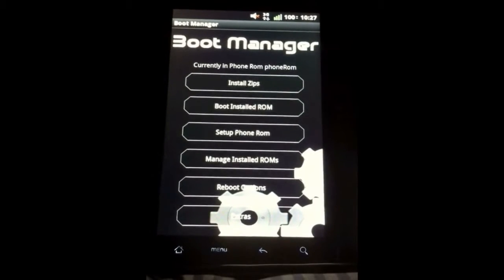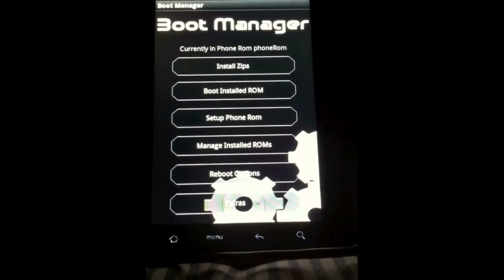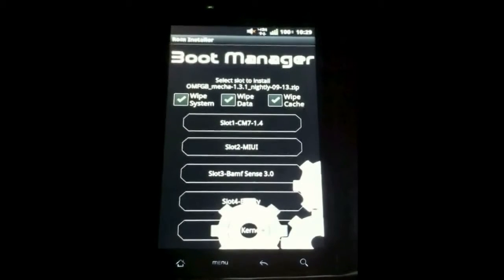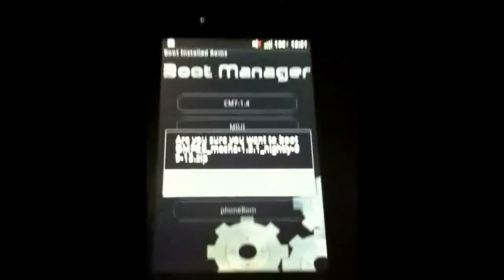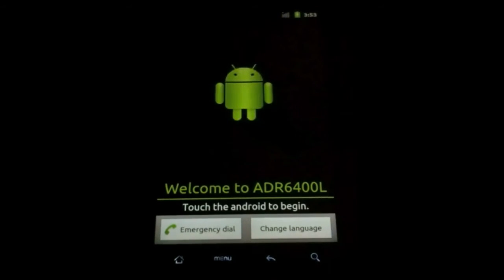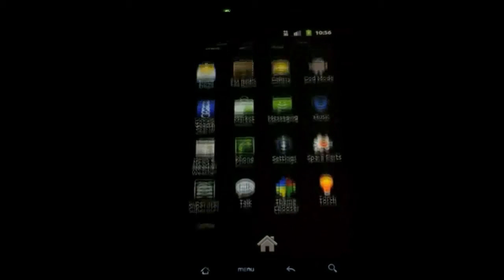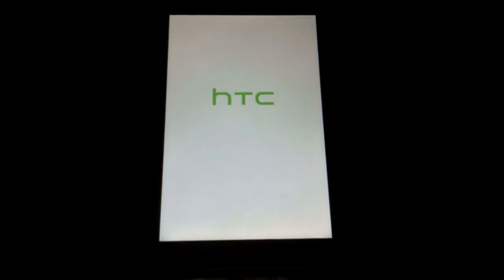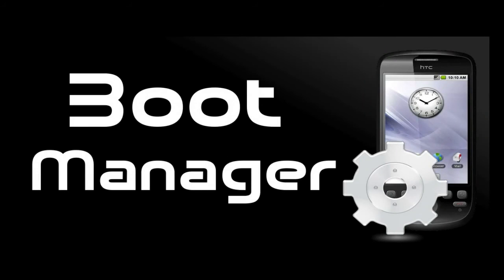Boot Manager Tutorial (Android)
This is a tutorial of the new Android app called Boot Manager. It is for rooted phones. The app allows users to boot from 5 different ROMS with just one reboot.